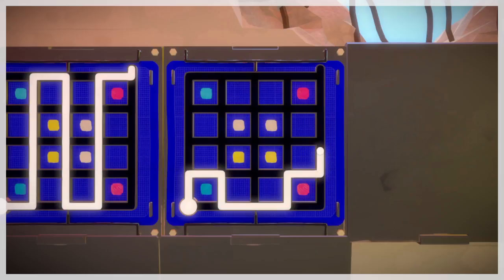Down With The Witness [3] Check Out My Stash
Mark's unravelling sanity delights Dave in another Down with the Witness.

Original cover art- @EamoV1